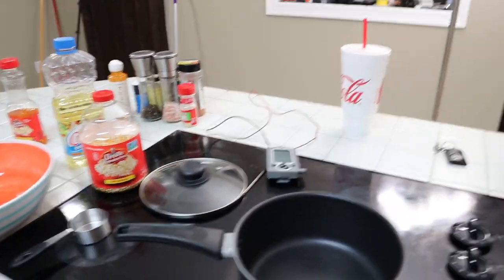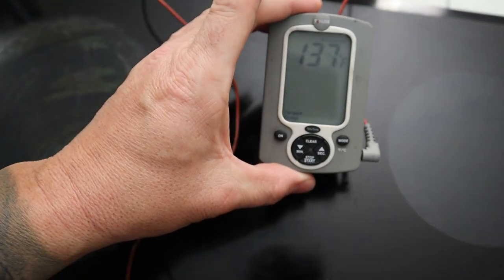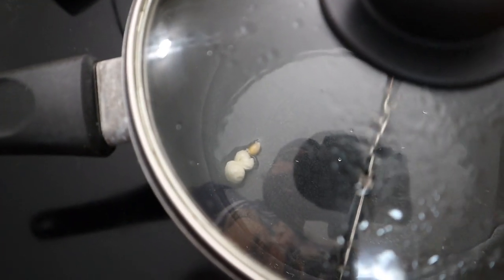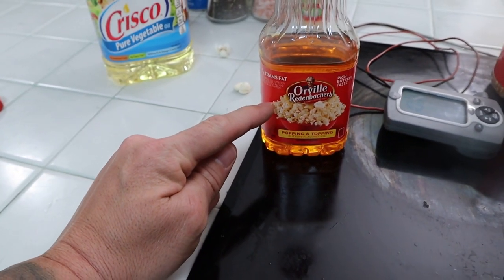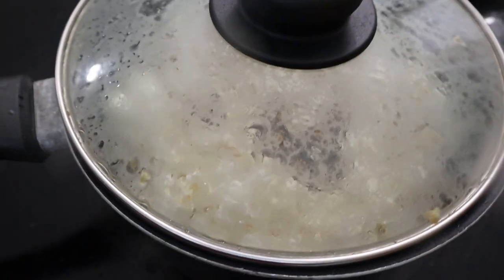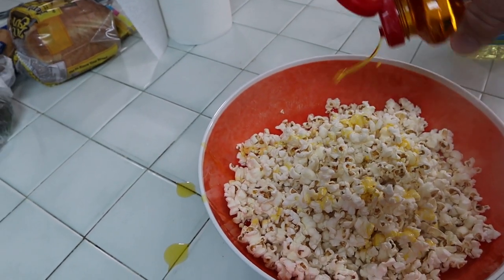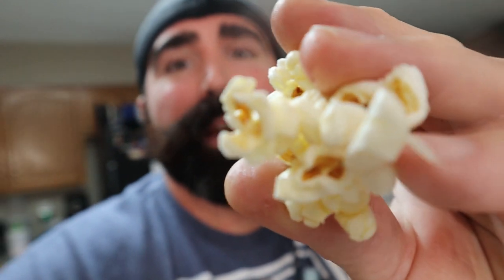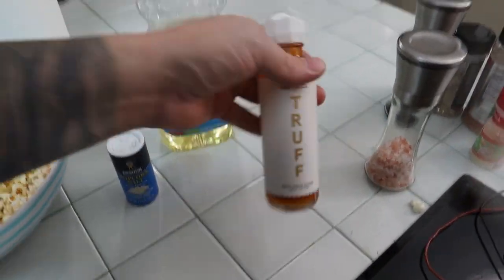POPCORN. Stove Top Popcorn. Movie Theater Popcorn.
POPCORN. In this video i will show you how easy it is to make Stove Top Popcorn. Super Easy. Links below for the Popcorn and the Topping Butter and Popcorn Salt.

Popcorn on Amazon
Popcorn Butter Topping on Amazon
Popcorn Salt on Amazon
Vegetable cooking oil on Amazon
Truff Gourmet Hot Sauce